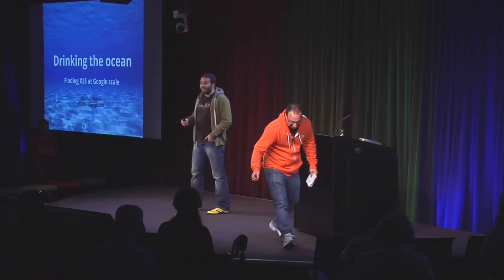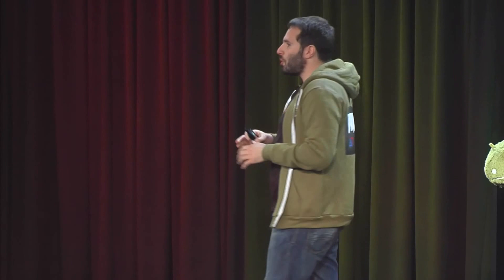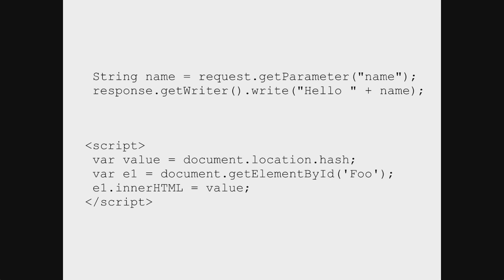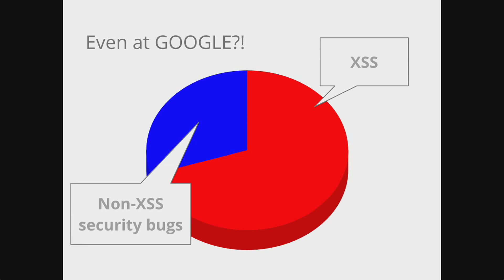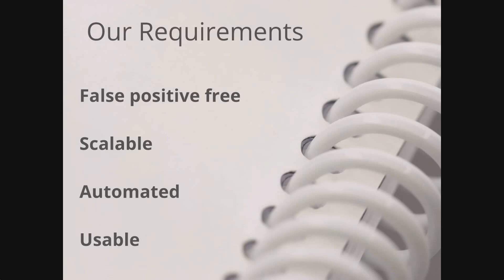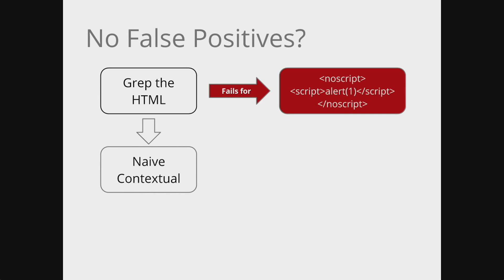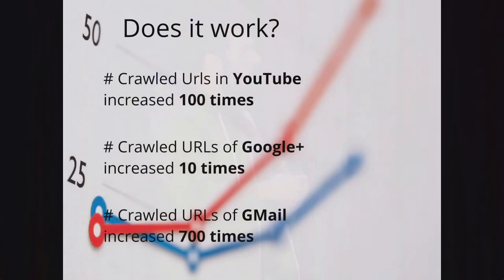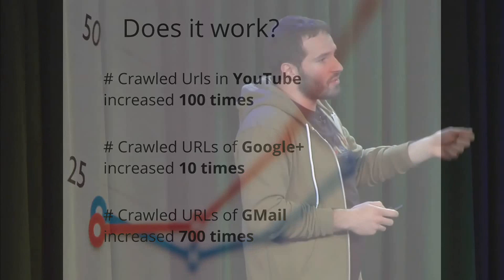GTAC 2013: Drinking the Ocean - Finding XSS at Google Scale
Claudio Criscione, Google

Cross site scripting, or XSS, is the modern-day equivalent of the middle-ages black plague in the web application world: it's widespread, it's bad and there are little or no technical ways to detect it until it's too late. DOM XSS is a particularly nasty variant of those, as it requires a real browser or equivalent to be detected: a difficult problem with little automated solution available.

We needed powerful, self-driving tools to identify DOM XSS early in the development lifecycle, usable by engineers outside of the security team: all we wanted was a product which could scan our huge, fast moving, highly complex and arcane corpus of applications... and of course, we found none. So we built our own: a web application scanner targeting DOM XSS designed on top of standard Google technologies. It runs in App Engine and leverages the powerful Chrome browser and some hundreds of CPUs as a security scanning platform.
It is also a nice citizen of the testing arsenal at Google: it lives inside our testing infrastructure, instead of being the instrument of the security team.

In this talk we outline our novel approach, the challenges we faced in scaling our system to Google size and the ideas behind our detection and crawling models on JavaScript intensive applications.